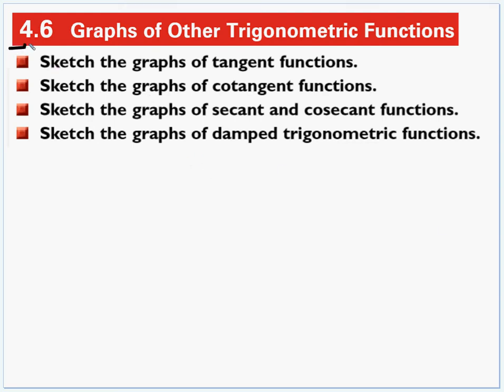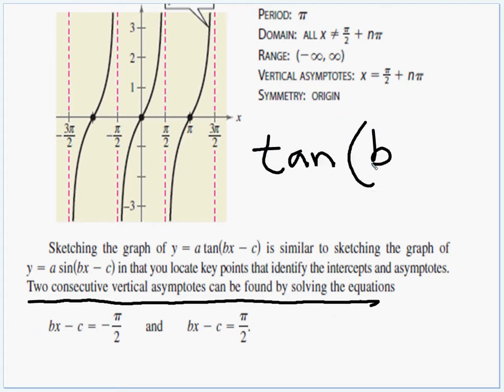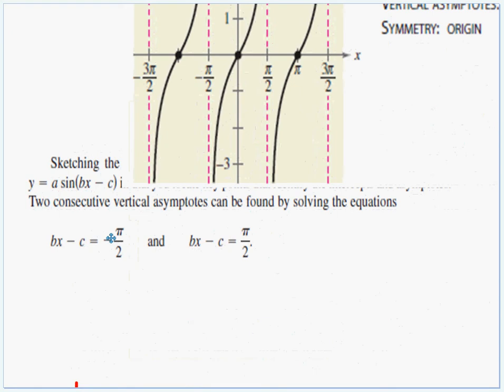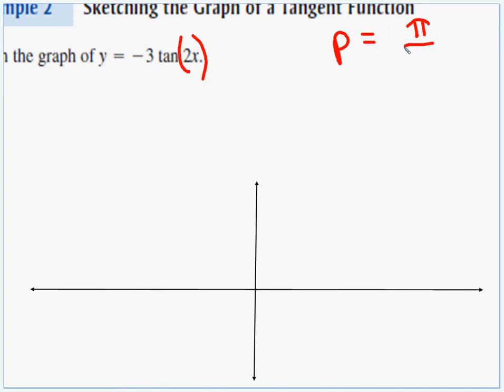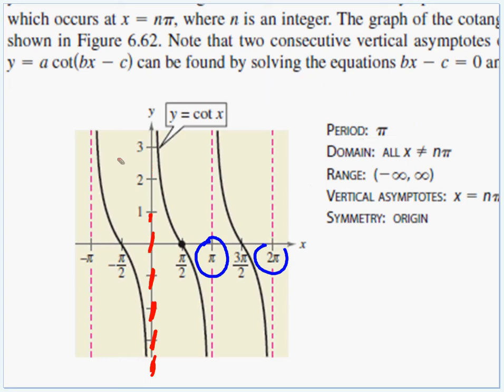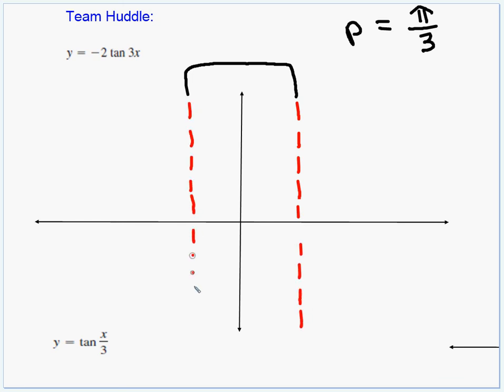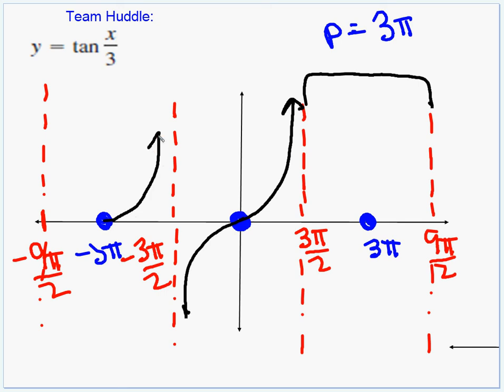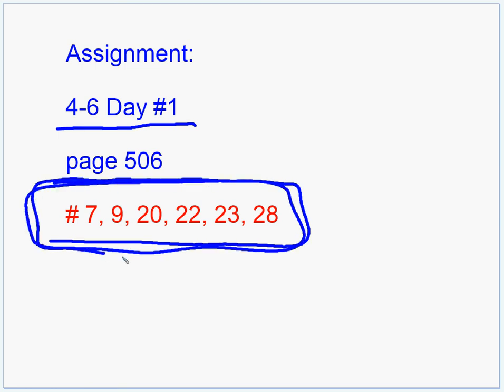4-6 Graphs of the Other Trig Functions day 1